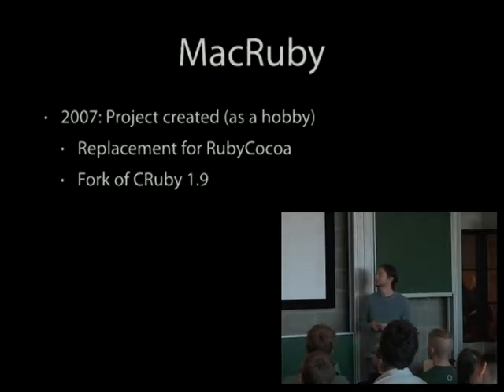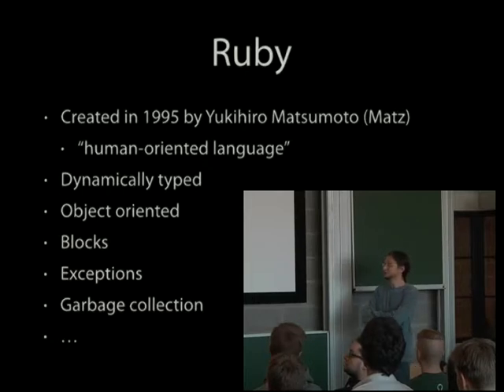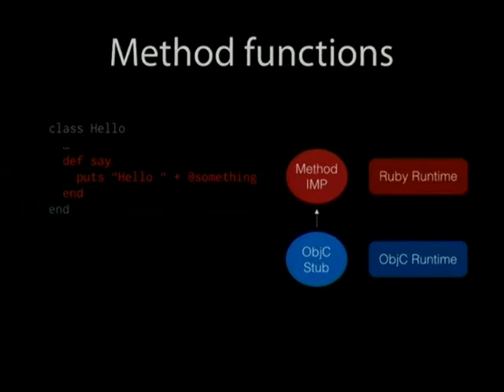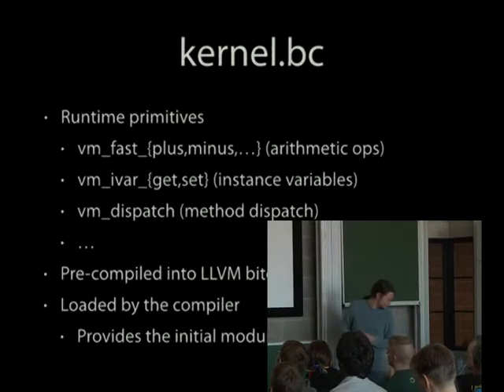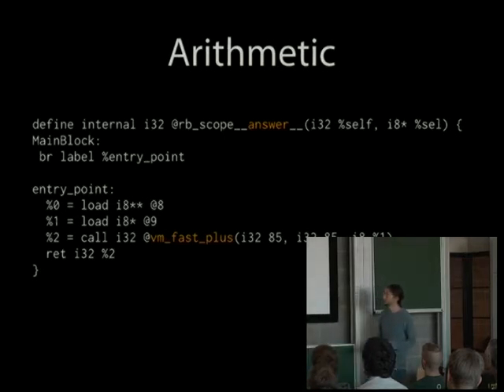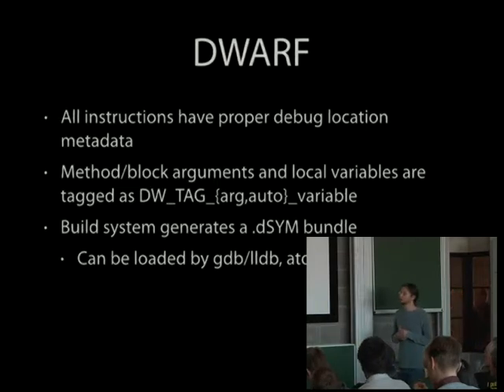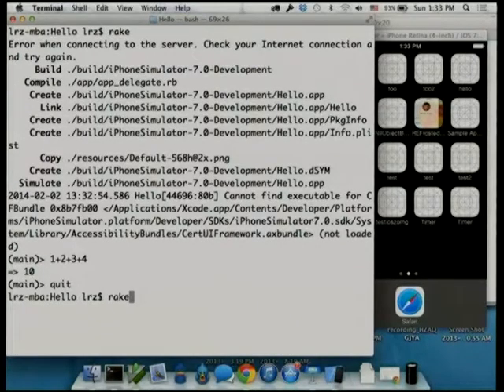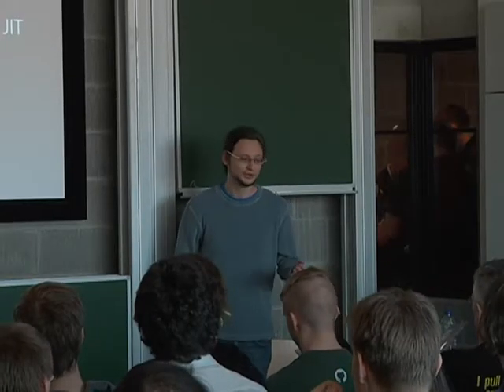FOSDEM 2014 - Statically Compiling Ruby With Llvm